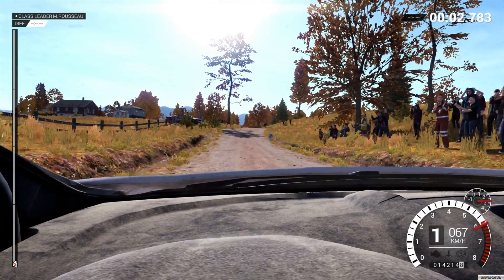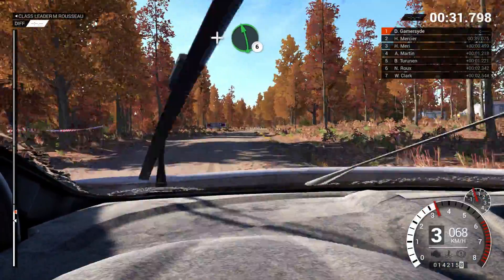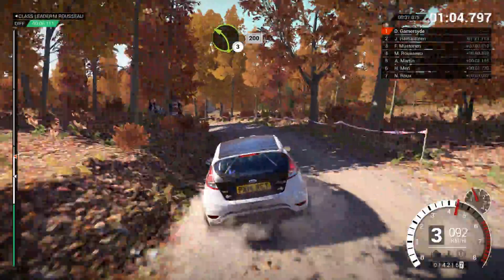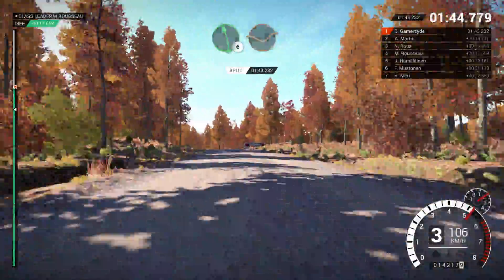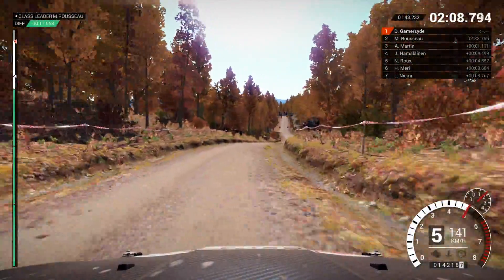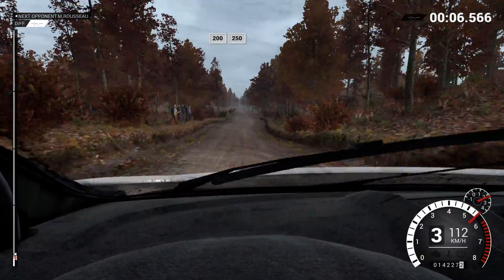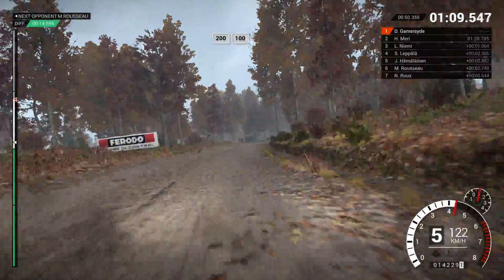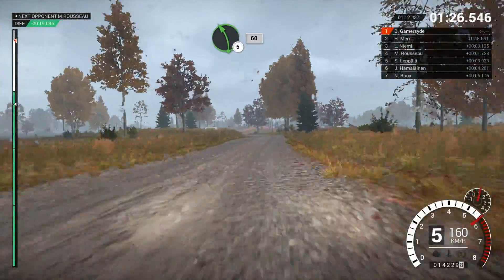DiRT 4 - Michigan #3 (PS4)